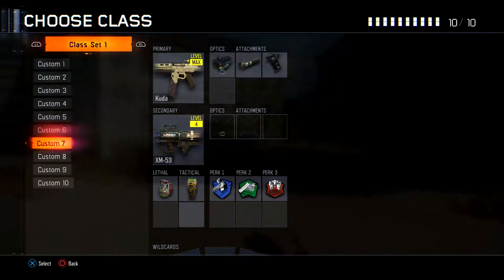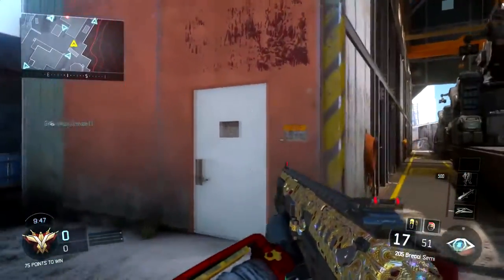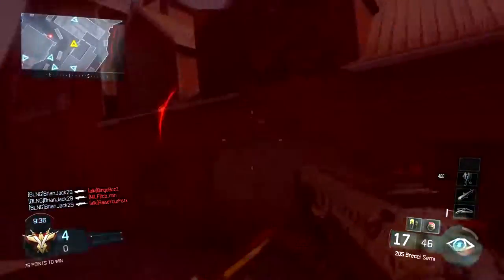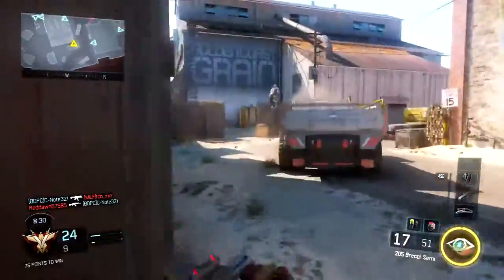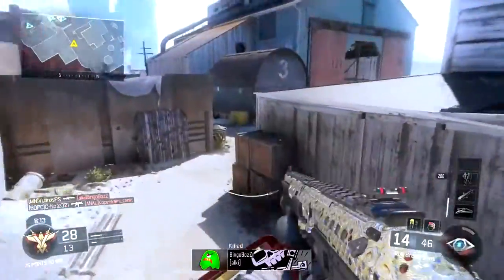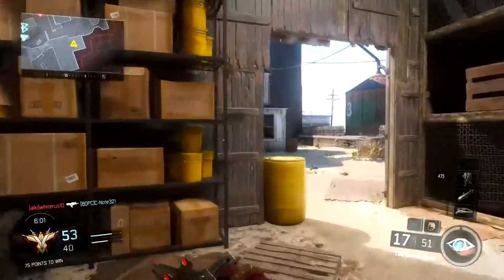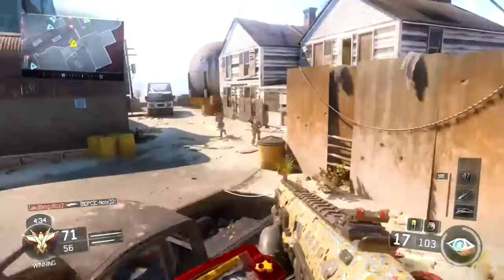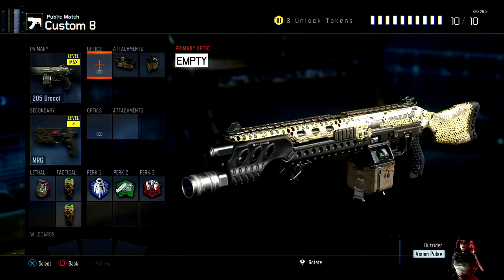Black Ops 3: Best Shotgun In The Game!!! Feat Vulexis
If you need some amazing graphics make sure you visit